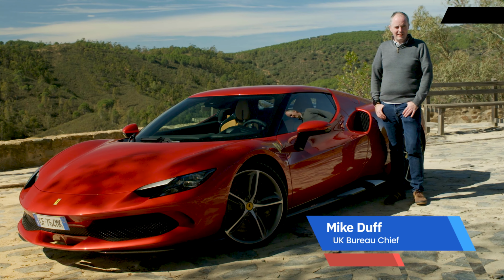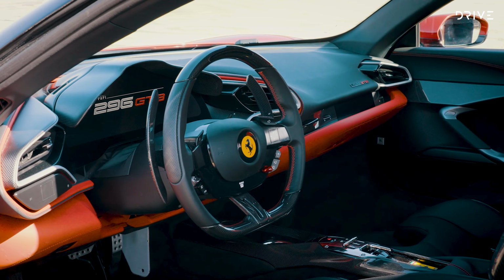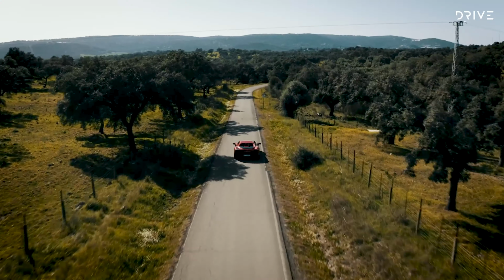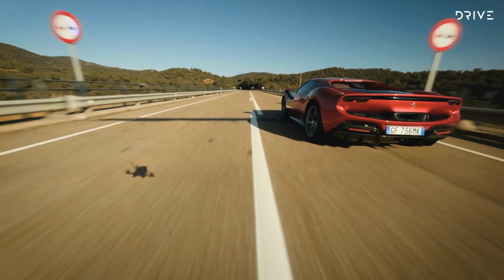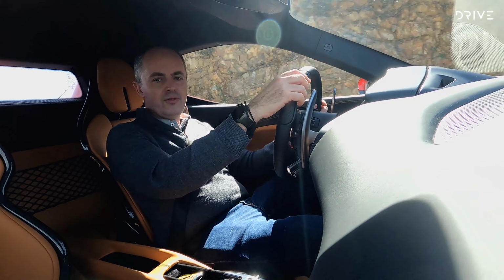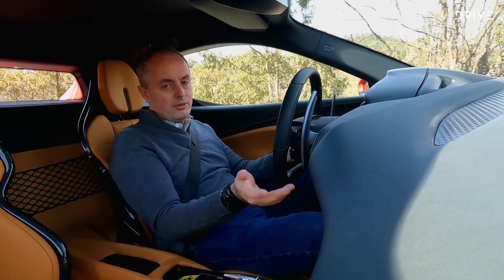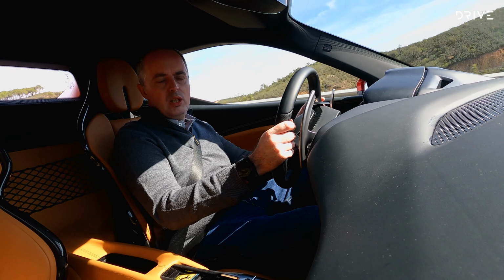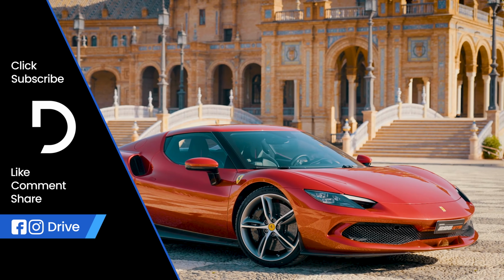2022 Ferrari 296 GTB Launch | Turbocharged V6 Hybrid Supercar | Drive.com.au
With its 'first ever' V6, Ferrari rewrites the supercar rulebook for the modern age

00:00 Introduction
00:16 Pricing & Specifications
01:32 Front Seats
02:17 On The Road
07:39 Pros & Cons
11:55 Summary